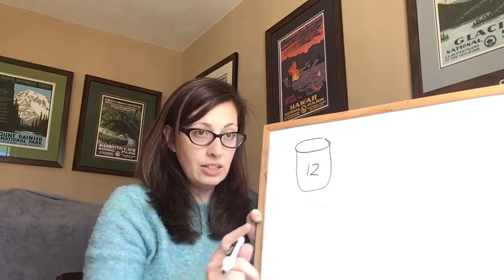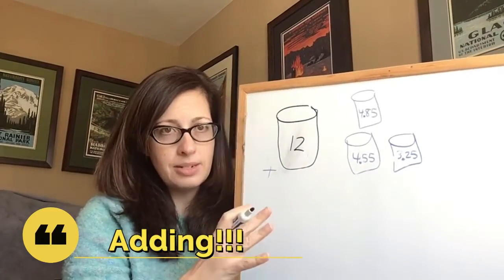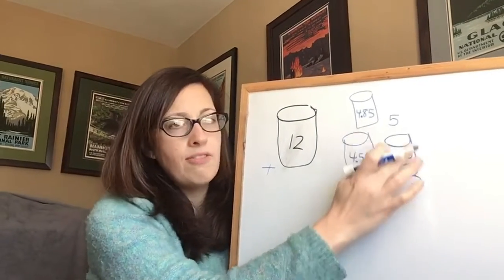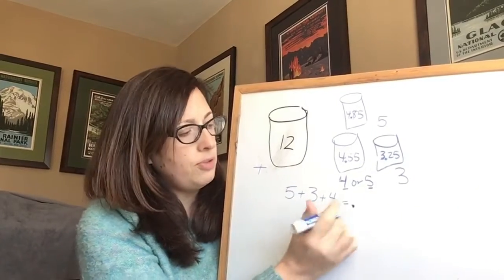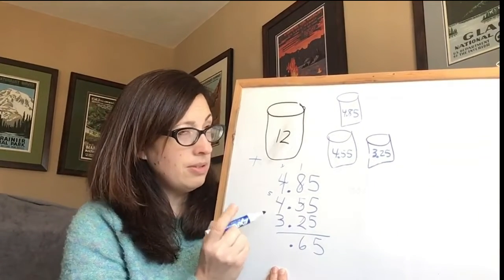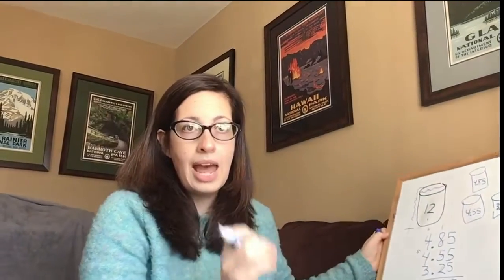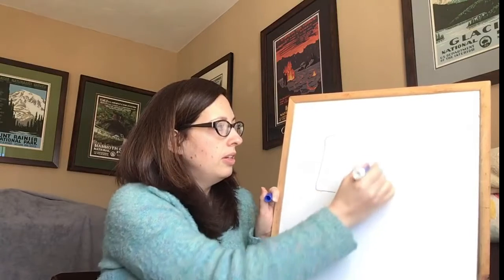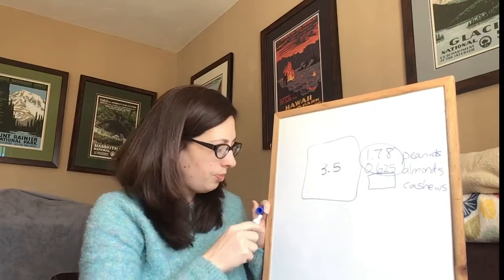Word Problems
Word Problems made easy with Mrs.Bell